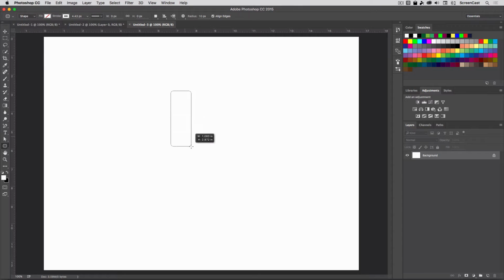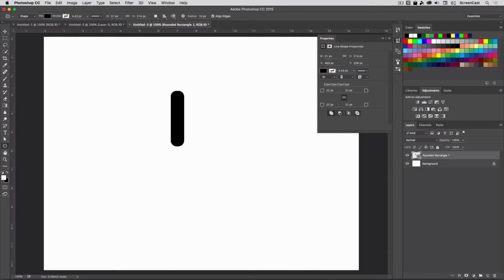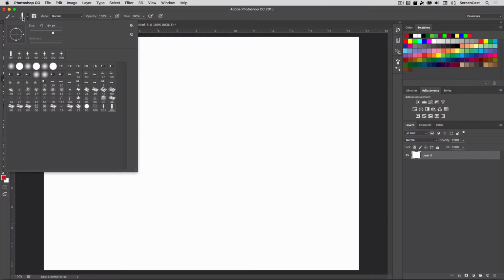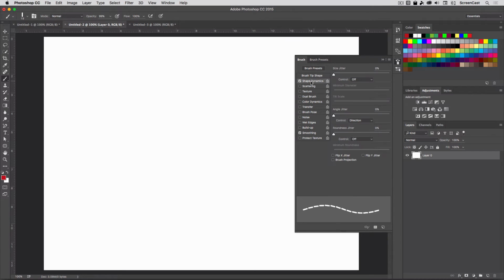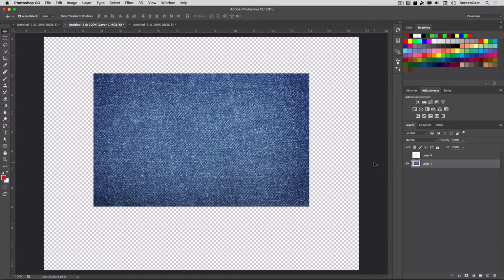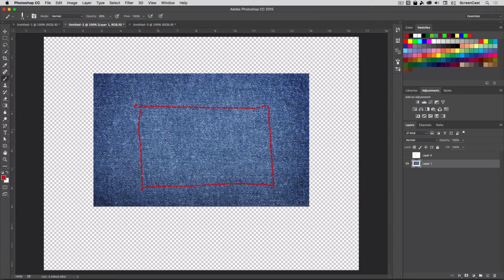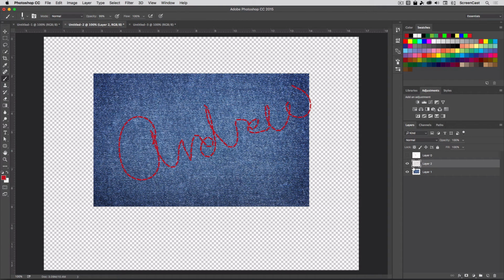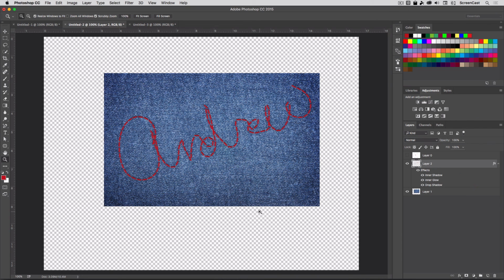Create a Photoshop Custom Stitch Brush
Learn how to create a custom stitch brush in Adobe Photoshop.